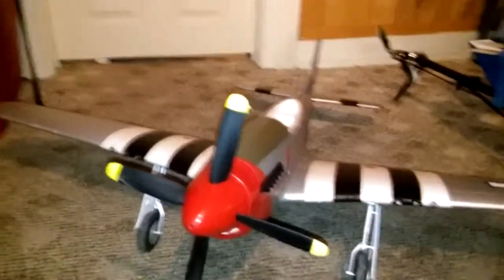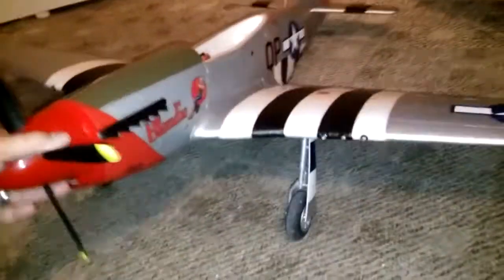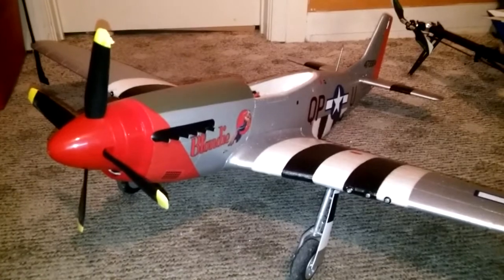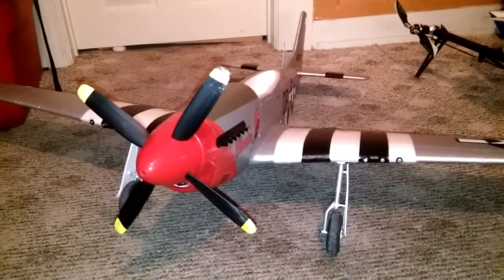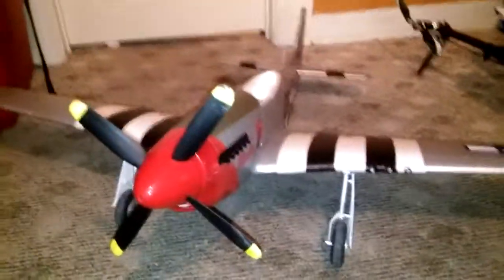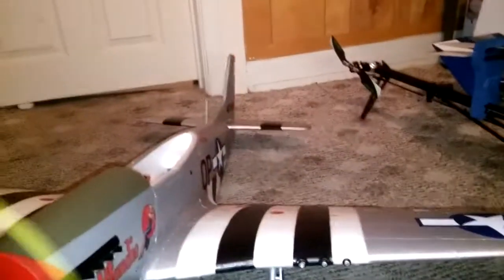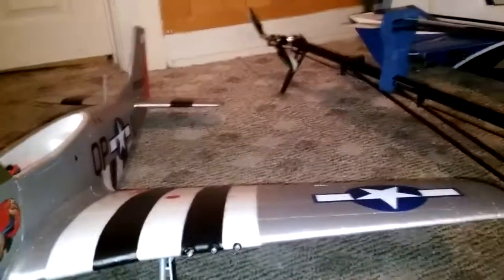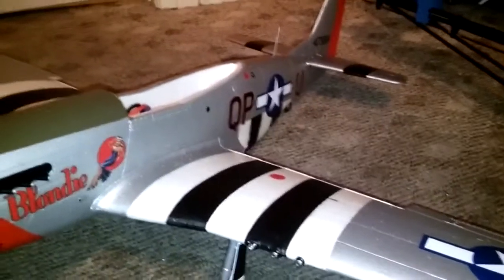Spektrum AR636A is programmable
A short video showing the stock ar636a Rx that comes in several Horizon Hobby planes is programmable. Also if you're using a 7ch tx, you can have 3 flight modes separate from your other 6 channels. Sorry so shaky.